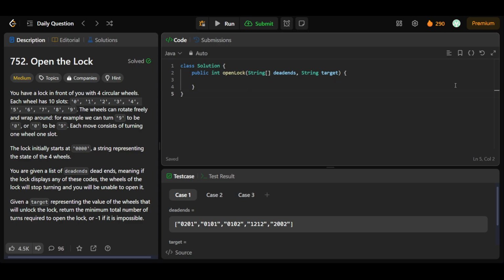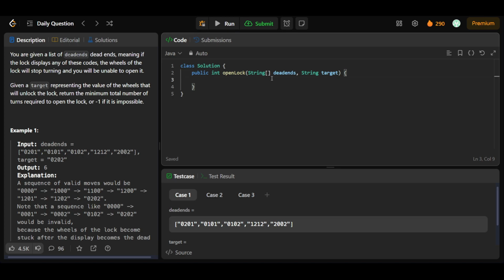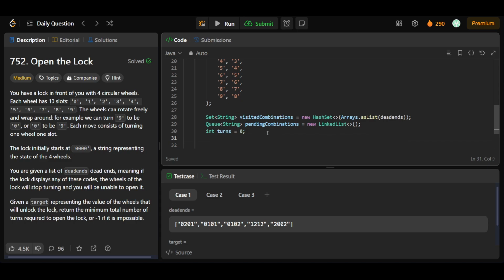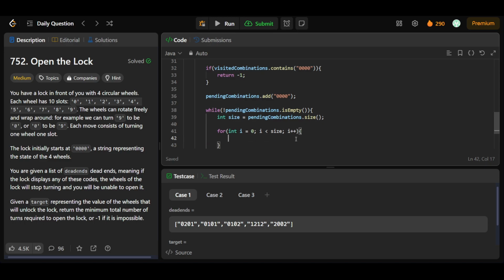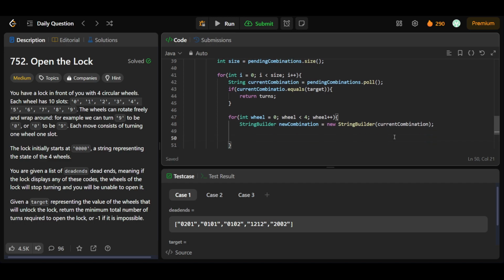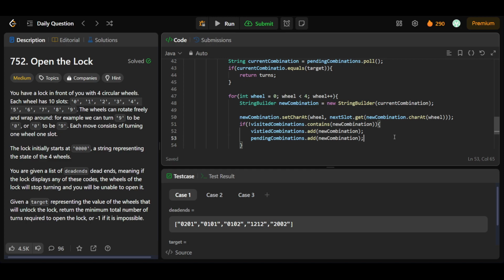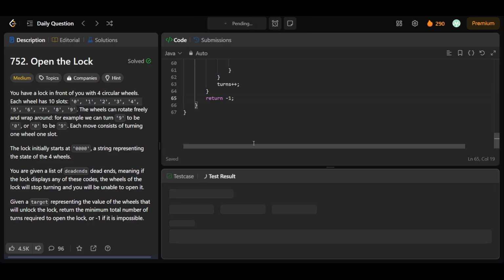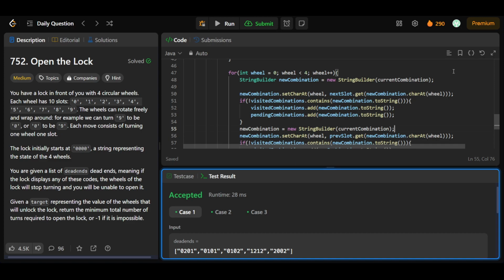LEETCODE DAILY QUESTION 752 | Open the Lock | Is Kabir Coding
In this video I'll be solving LeetCode daily question 752. Open the Lock by Breadth First Search.